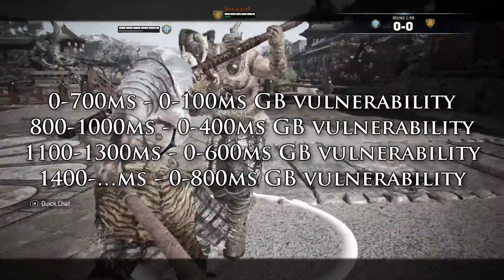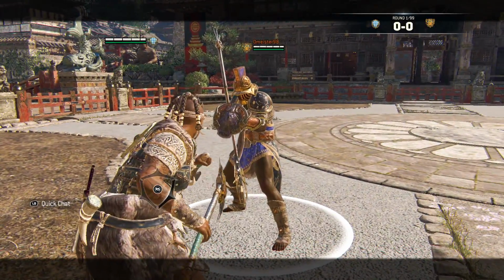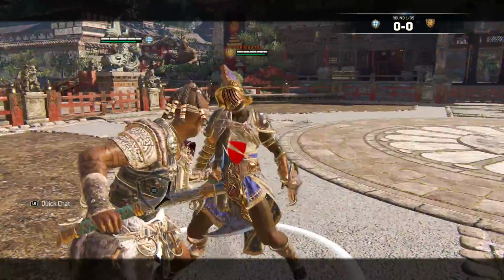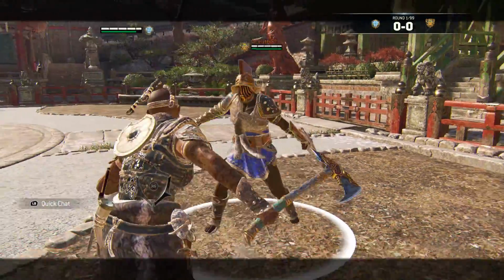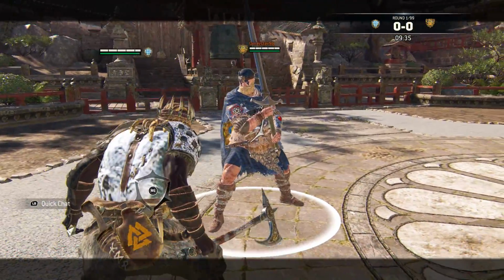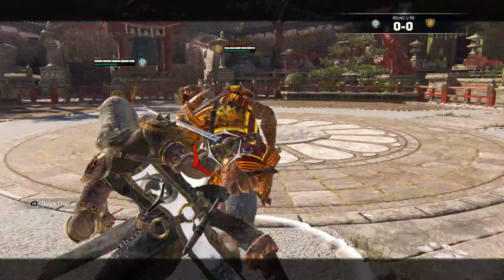For Honor - Guardbreak Vulnerability or "Why does my GB bounce off?"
The question is still being asked all the time, and it surprises me the answer is not more well known.

So here's an indepth guide why you sometimes bounce off when you try to GB punish a parry attempt.

Enjoy all the numbers :)